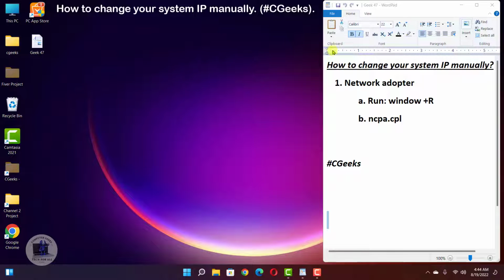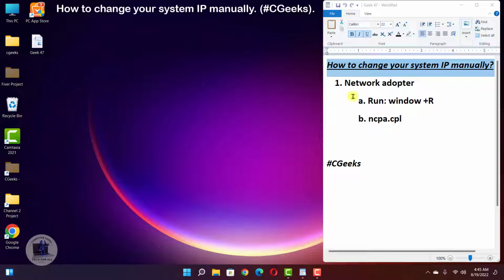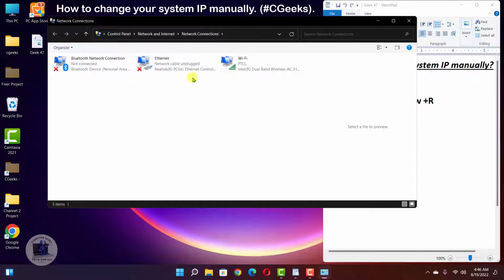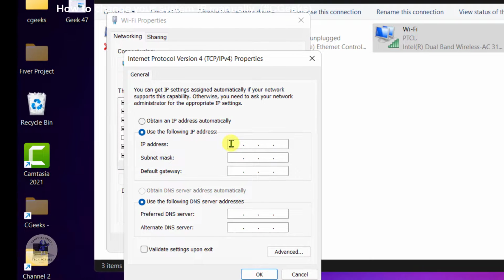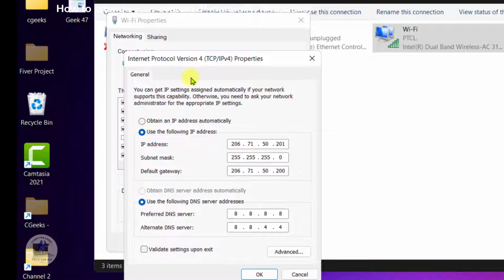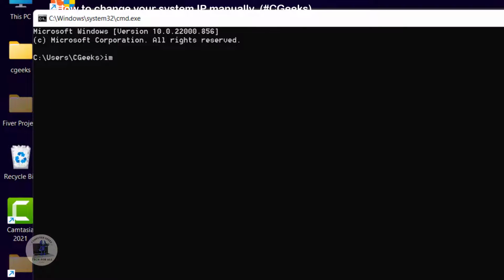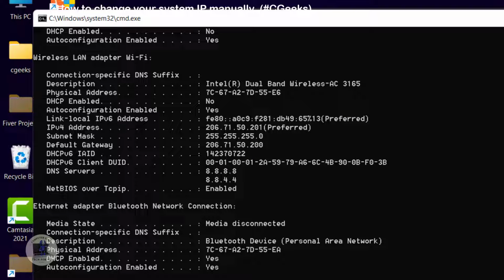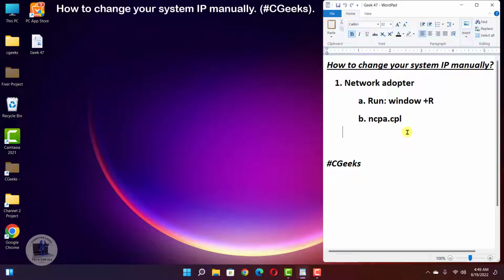[Geek 47] How to change your system IP manually? (CGeeks)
Hello Guys,
In Today tutorial we will learn how to change static IP manually without any third party software or VPN.

Regards,